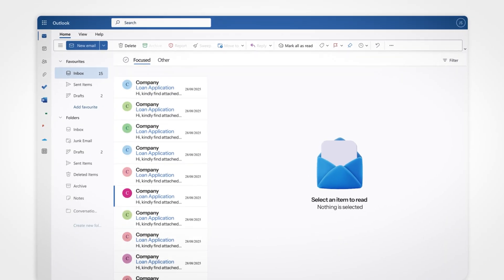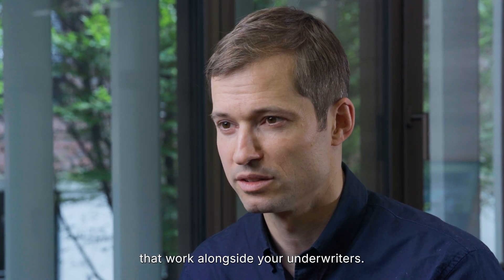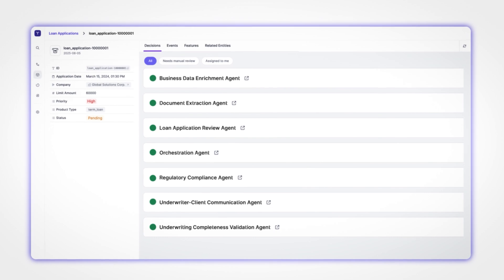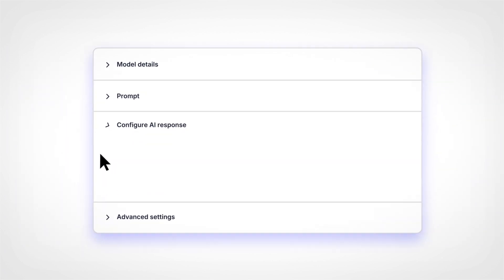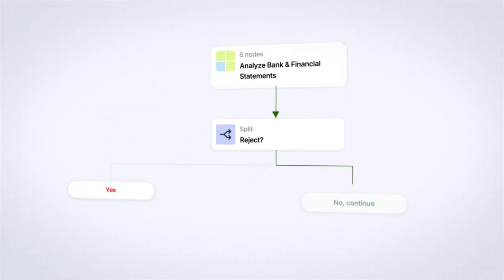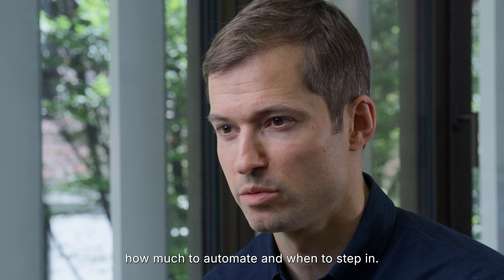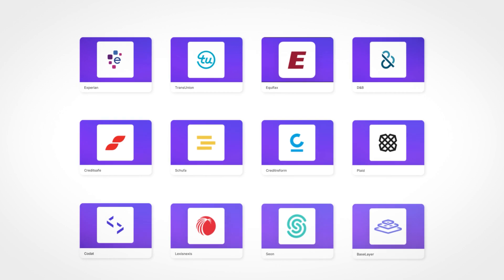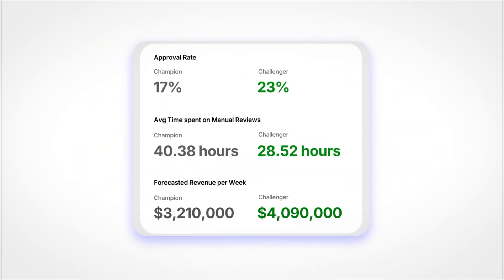Hours to Seconds: AI Agents Demo SMB Loan Processing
Is your underwriting team drowning in applications? Banks typically reject 50-80% of SMB loans due to manual bottlenecks. In this 90-second demo, watch how Taktile's AI agents help banks process 5x more applications - transforming hours of document review into seconds of automated analysis.

🚀 Ready to scale your lending? Request your personalized demo

WHAT YOU'LL SEE IN 90 SECONDS:
Watch AI agents tackle a real $200K business loan application - from messy document uploads to lending decision - while you grab your coffee. No theory, no slides, just the platform in action:

✅ Orchestration Agent instantly delegates work to specialist AI agents
✅ Document Extraction pulls data from unstructured PDFs in seconds
✅ Web Analysis uncovers business verification and potential red flags
✅ Financial Review assesses risk and suggests optimal pricing
✅ No-Code Control - modify decision logic instantly without IT tickets
✅ Live A/B Testing showing 47% more approvals at the same risk level

THE BOTTOM LINE:
This isn't a black box. You maintain full control while your underwriters focus on high-value decisions instead of repetitive tasks. Banks using this approach report 80% reduction in manual review time and 2-3 day turnarounds becoming same-day decisions.

ABOUT TAKTILE:
Taktile empowers credit teams at leading financial institutions like Branch, Moss, and Fairplay to build, run, and optimize automated decision flows. From integrating new data sources to launching innovative products - all without writing code.